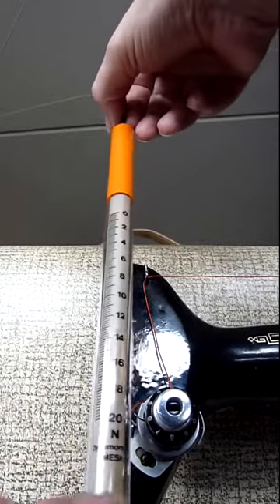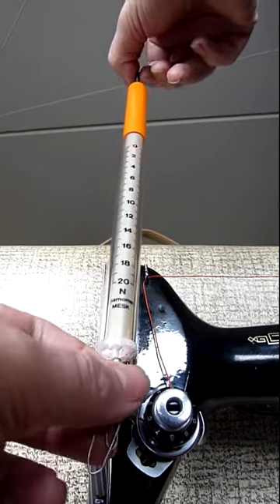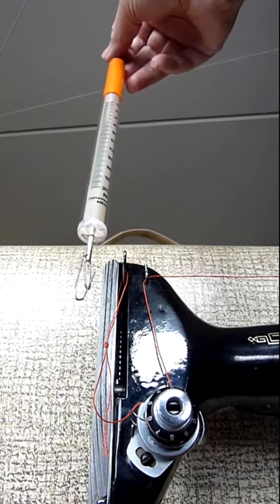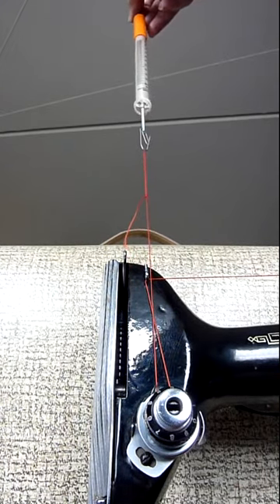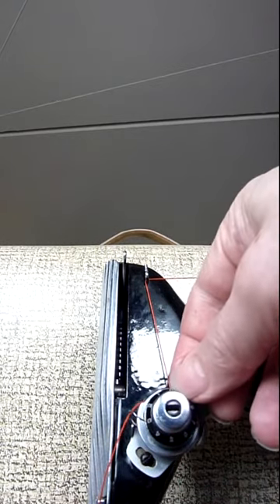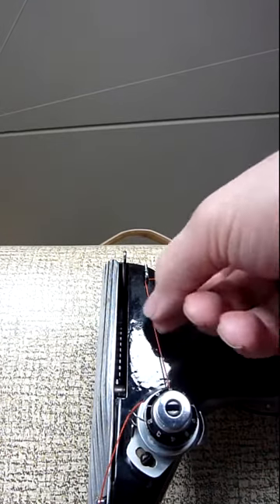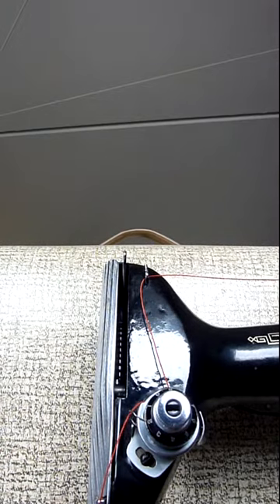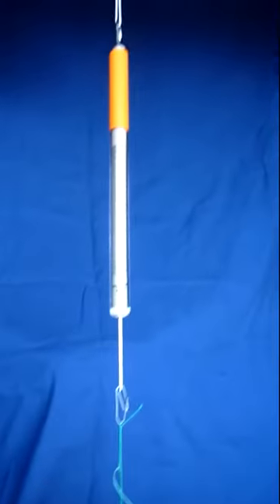Thread Tension Gauges for Sewing Machines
This video show the use of a simple spring dynamometer for measurement of thread tension etc. on a sewing machine. Spring dynamometers are typically used for the physics class in primary school. They are cheep to buy and come with different hard springs in them. I recommend three types for sewing: 0-1 N, 0-5 N, and 0-25 N. Alternatively 0-2.5 N and 0-25 N.

I like a simple spring dynamometers better than a digital dynamometer, because you can easily see the variations in tension.

Dynamometers or scales are sold by many kinds of shops.

This is from AliExpress - price about 2$ each - sign in first.

US supplier:

Please "like" this video, if you find this information useful. You will probably find other tips for your sewing machine on my YouTube channel. Leave a question and a comment as you like.